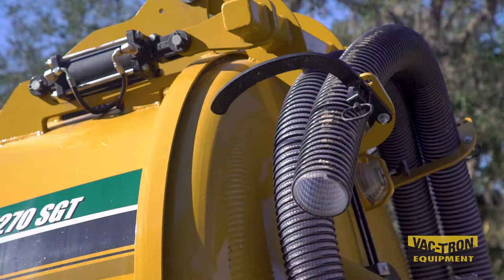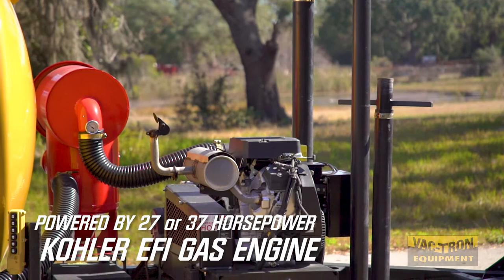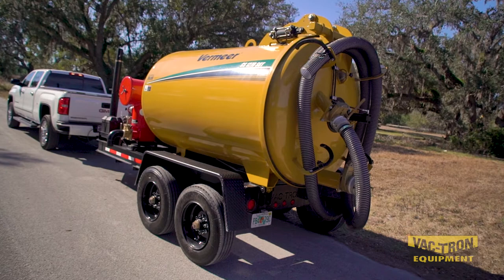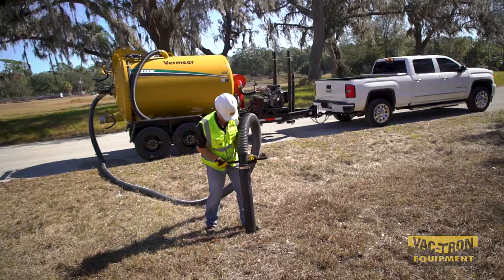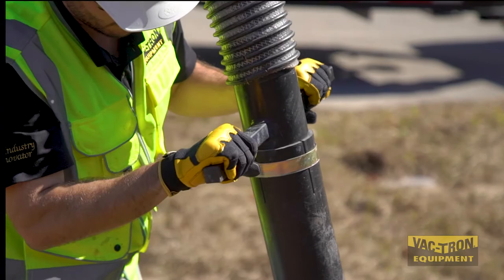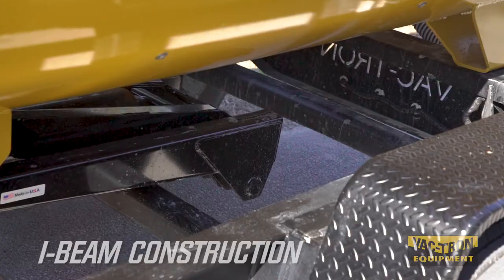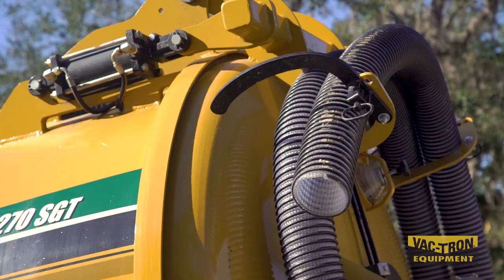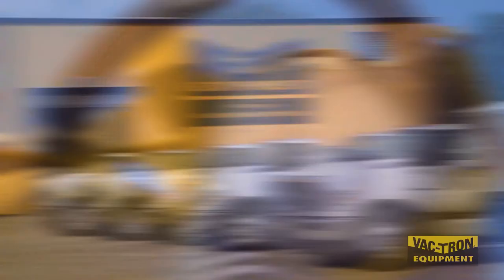Vac Tron CS 1270 Competitive Series Vacuum Trailer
Vac-Tron Equipment has released their new CS 1270 trailer vac. This new Competitive Series Vac comes standard with a 1200-gallon debris tank and 580 or 1,000 cfm. It is also available with a hydraulic operated opening and locking rear door, wet/dry filtration cyclone, 30’ x 3” suction hose and tool, and 27 HP or 37 HP Kohler gas engine. Options include 24 HP Kohler diesel engine and reverse pressure.

It is ideal for drill slurry cleanup as well as other projects that call for slurry removal. With the optional reverse pressure, you can collect the slurry, transport, and offload it into another container or simply open the rear door and dump the material quickly.